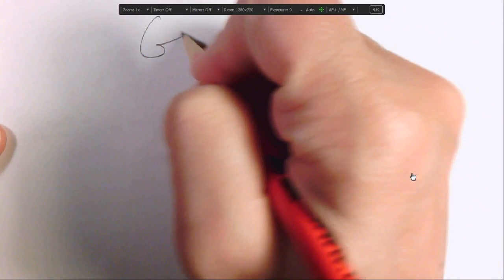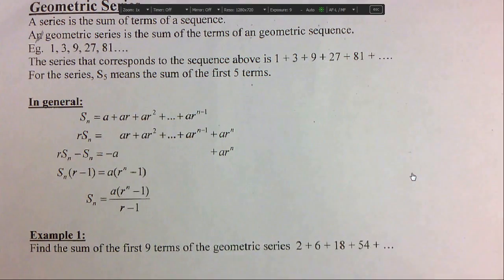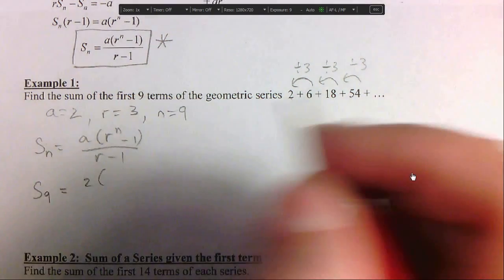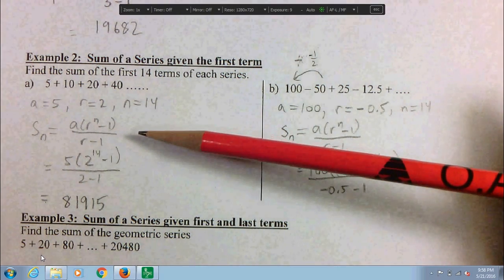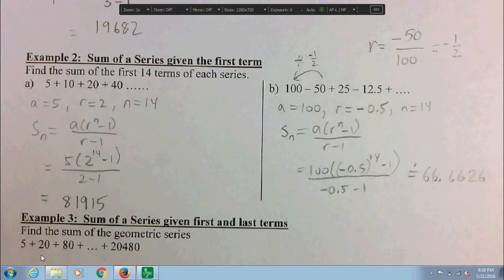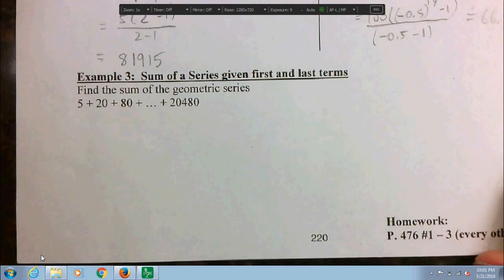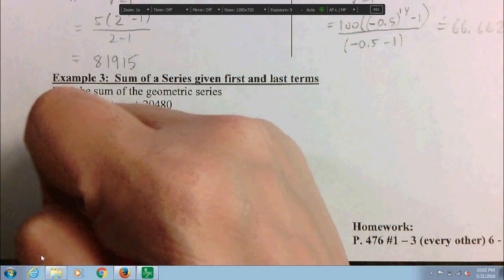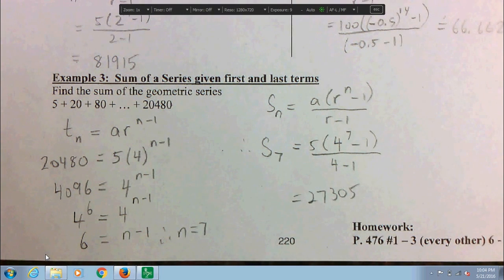Geometric Series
MCR3U Discrete functions:  Geometric series